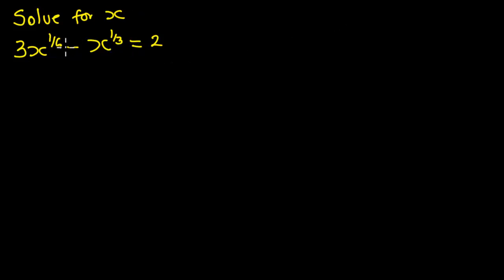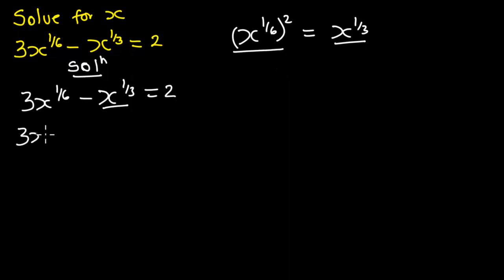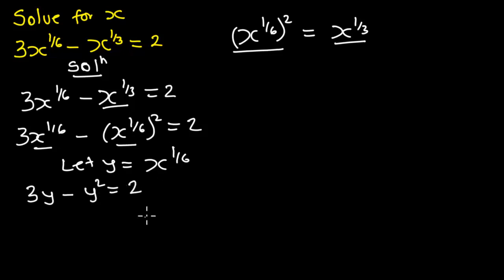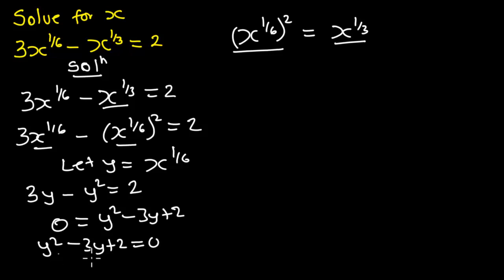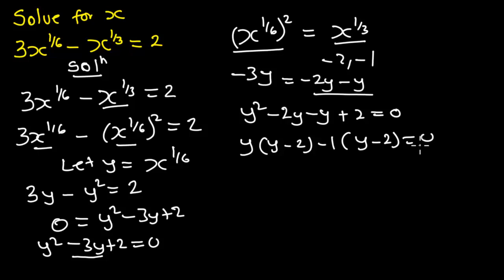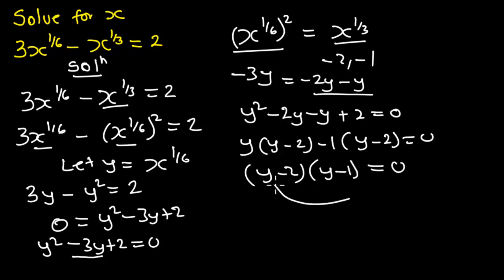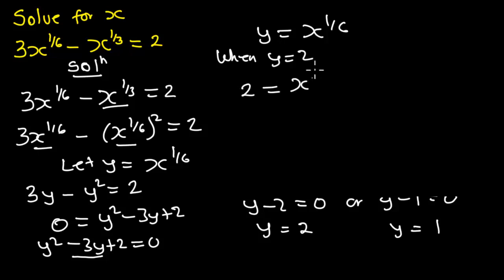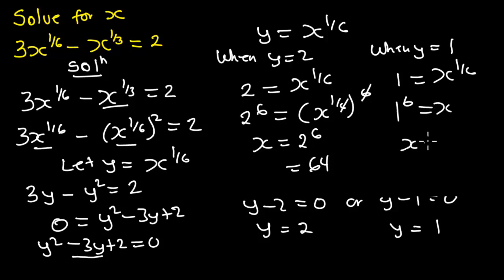A nice math Olympiad Question || Solve for x